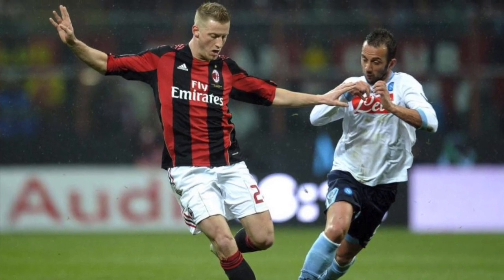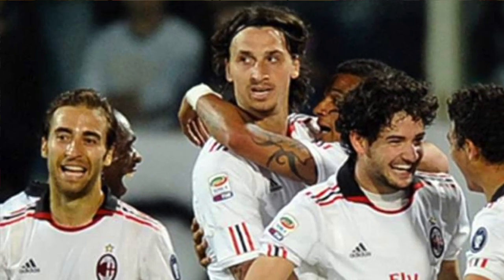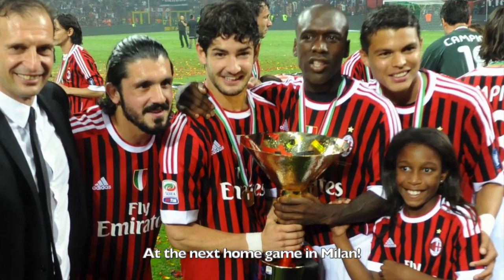Shirt Talk: New Releases at the End of the Season?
It is the season again: the team's new looks are given a rollout for the final games of the old season. And honestly, I do not like it. Teams should remain a lot more consistent with their look throughout the season!